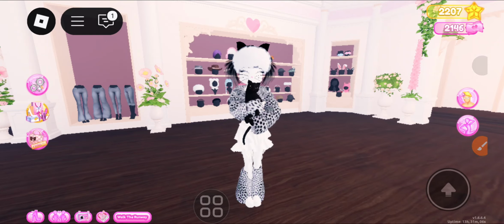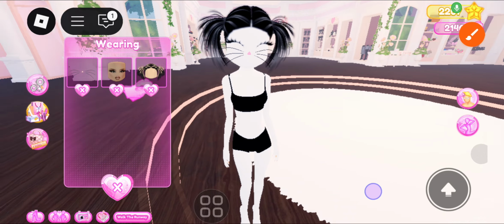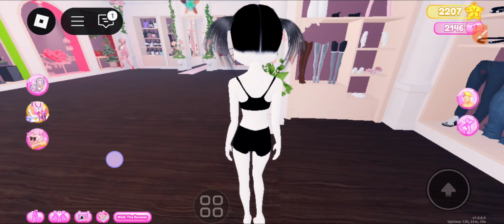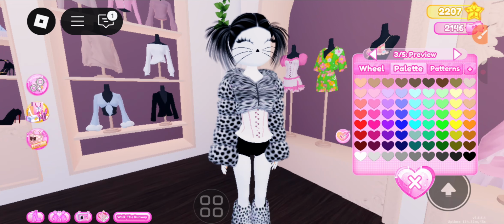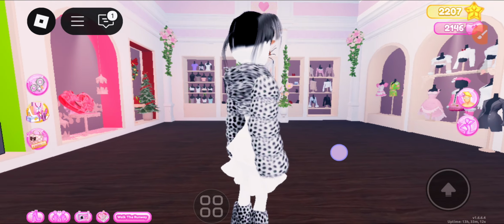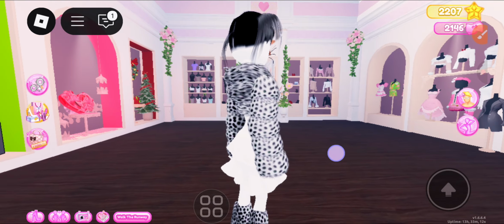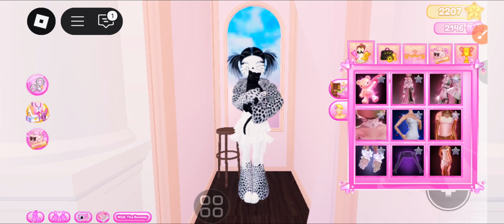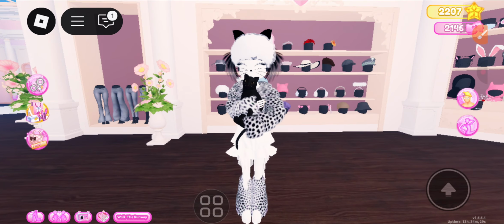Dress to Impress Animal Theme 🐱 | FREE Cat-Inspired Outfit for Non-VIP Players!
Meow! 🐾 In today’s video, I’ll show you how to create a cute and stylish cat-inspired outfit in Dress to Impress — and guess what? No VIP needed! 🎉
Perfect for the Animal Theme challenge, this look is totally free and super easy to copy. Whether you're going for adorable, fierce, or playful kitty vibes, this outfit will help you stand out on the runway! 🐈💕